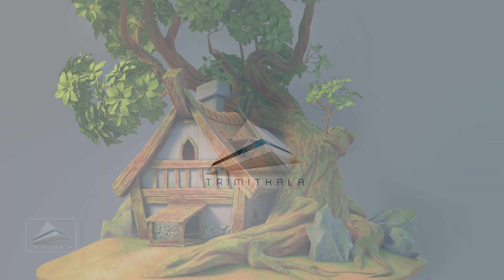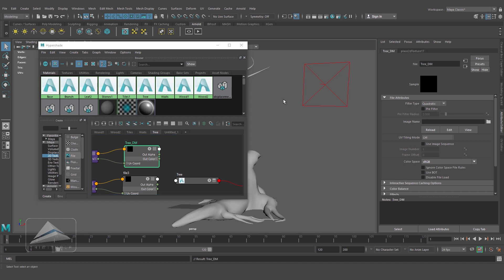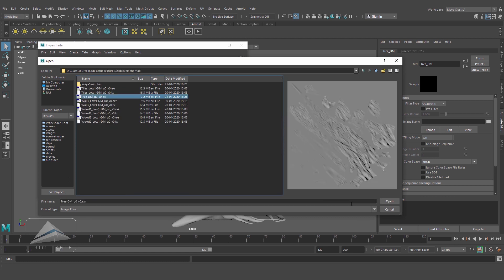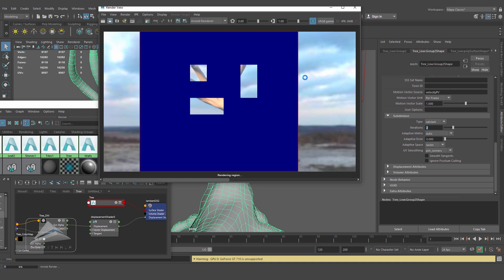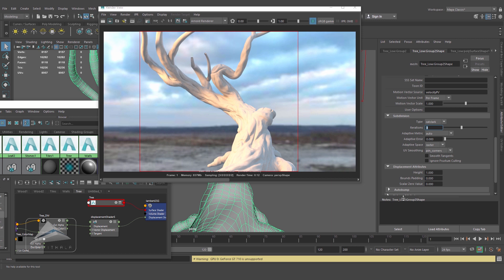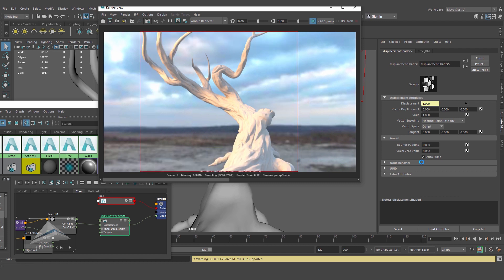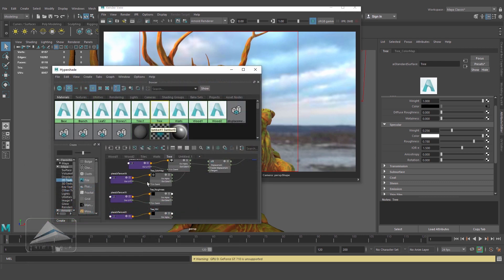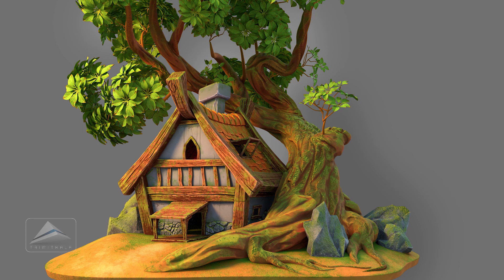9. Rendering the Maps in Maya | Tutorial 9 | Making 3D Scene Step by Step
In this tutorial I am showing how to render the maps extracted from Substance painter. This video is a part of making a 3D scene using Maya- ZBrush- Substance Painter. In this series I am showing the entire pipeline in detail Modeling-Unwrapping-Texturing-Rendering. If you go through the entire series I am quite sure that you will be able to make a 3D scene and your understanding will be strong. Only I am assuming you know the basic interface of Maya.

You can find all the links here.